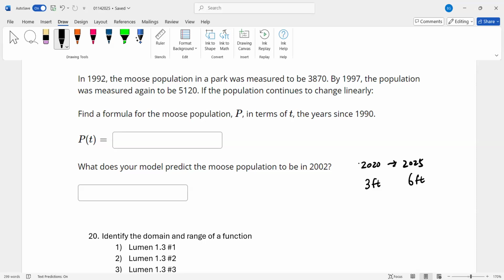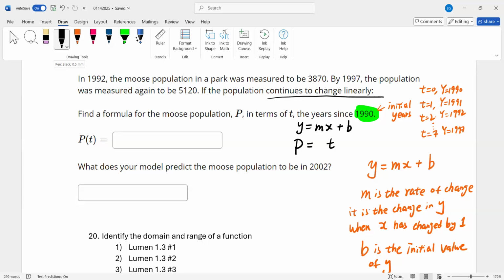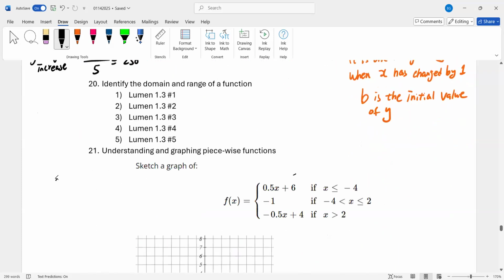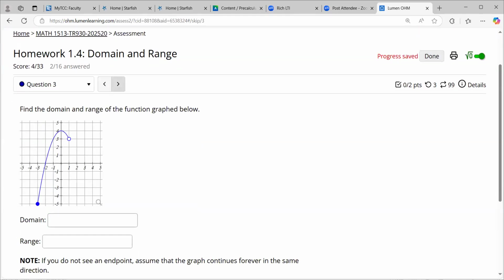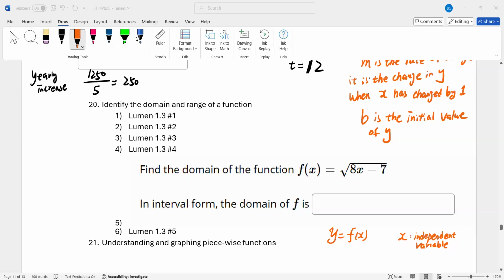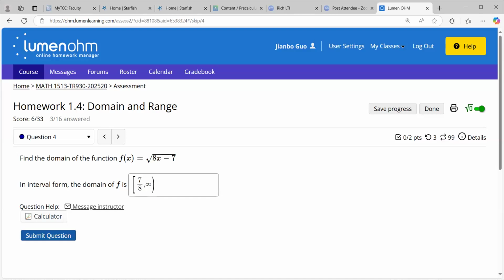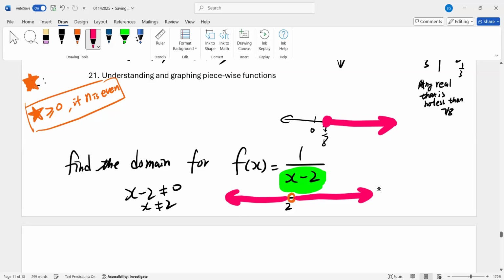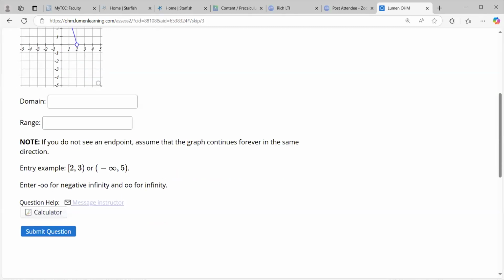MATH1513 1.3 & 1.4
Linear Model